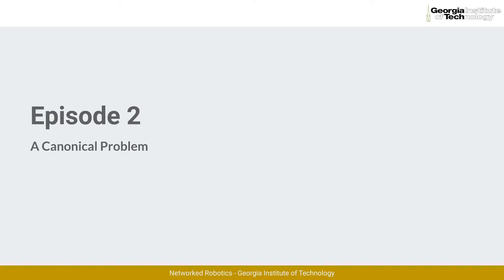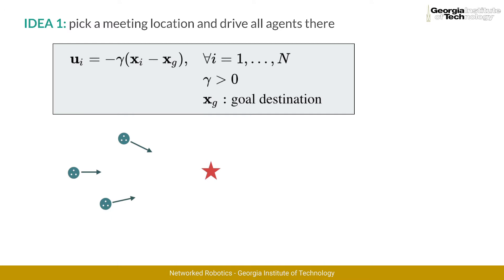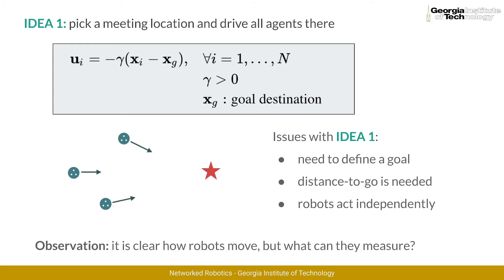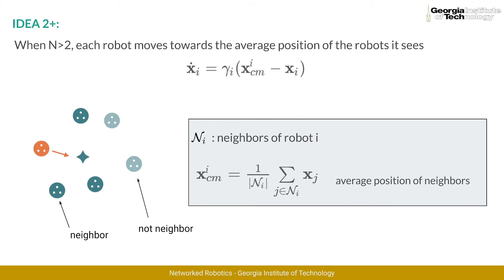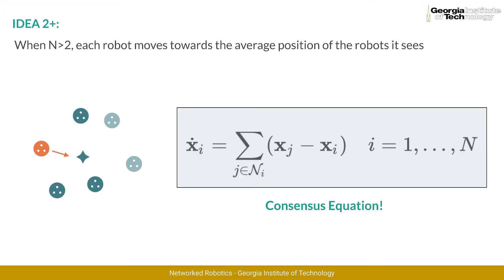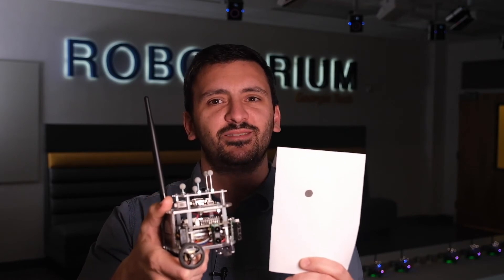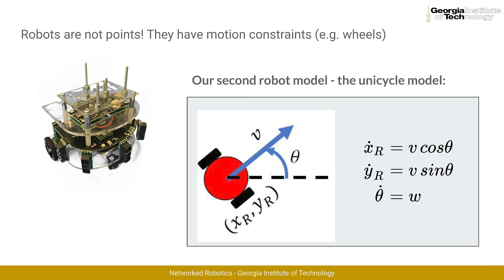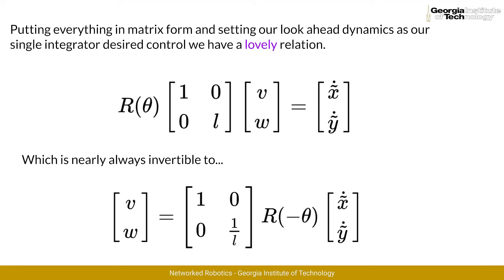Nugget 2 - The Rendezvous Problem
In this episode we introduce our first networked robotics algorithm and solve the rendezvous problem.

From an idea of Pietro Pierpaoli, Sean Wilson, and Magnus Egerstedt
Writing by Pietro Pierpaoli based on Dr. Magnus Egerstedt's lectures "Networked Control Systems"
Video and editing by Pietro Pierpaoli